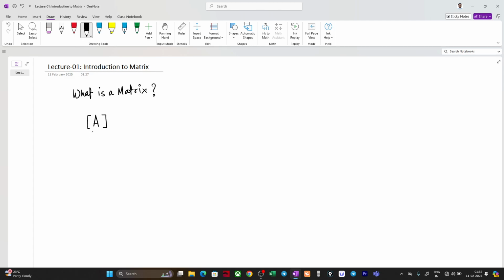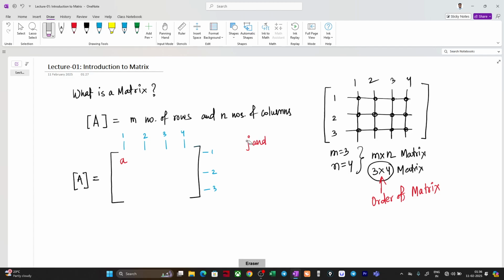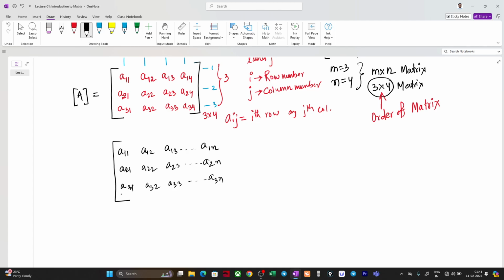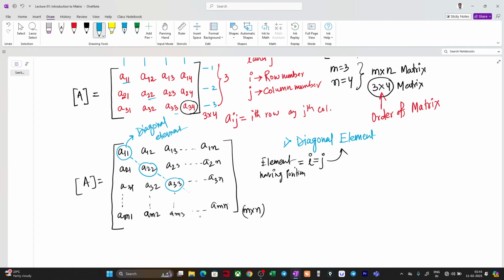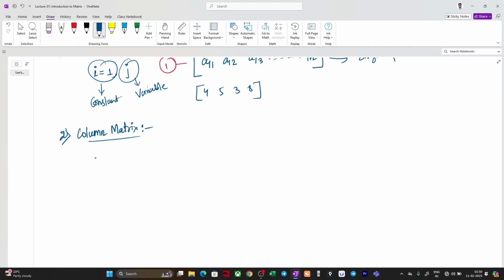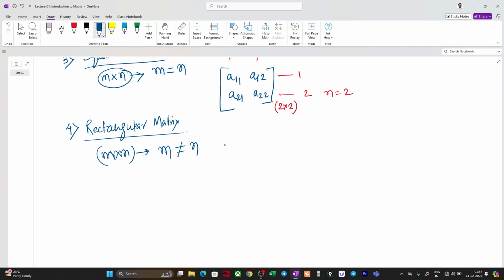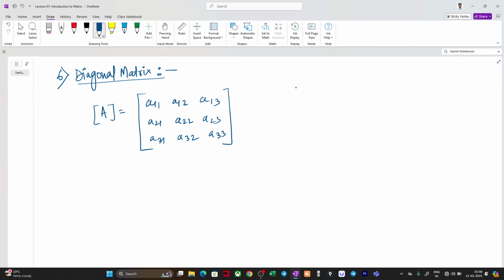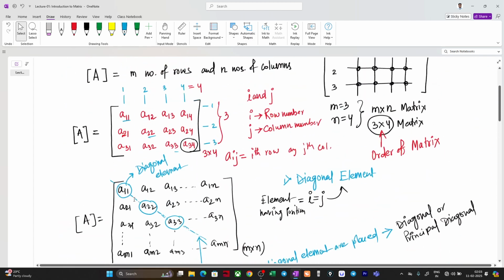Fundamentals of Matrix Algebra | Introduction to Matrix | Lec-01 | ilustraca | Sandip Deb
Fundamentals of Matrix Algebra
Lecture-01: Introduction to Matrix